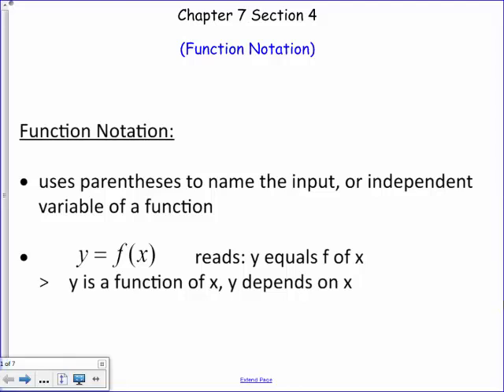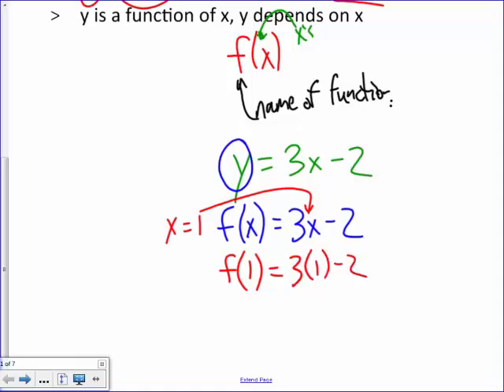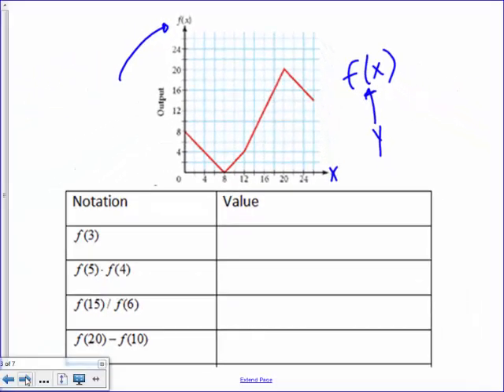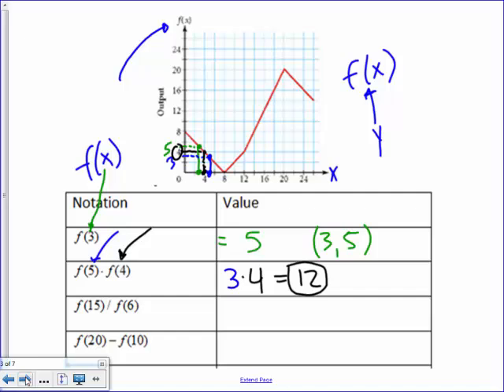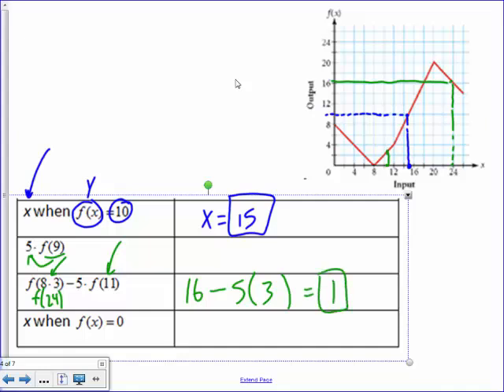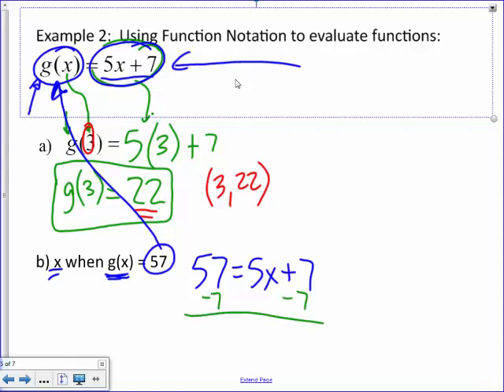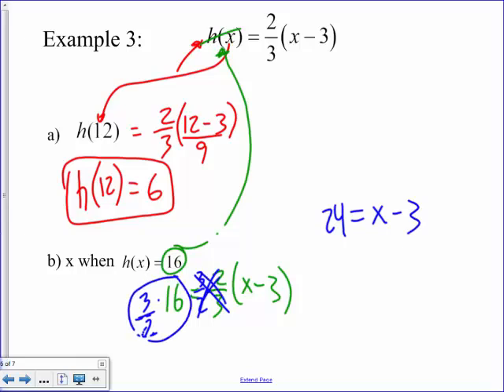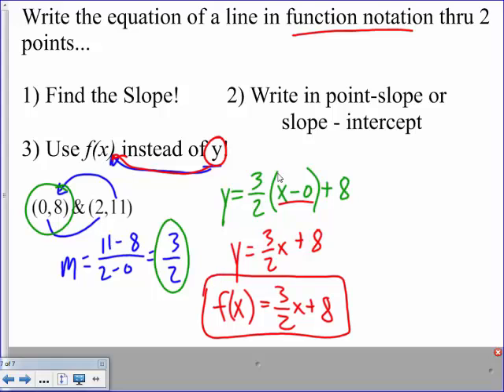Intermediate Algebra - Function Notation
Algebra lesson over Function Notation y = f(x)